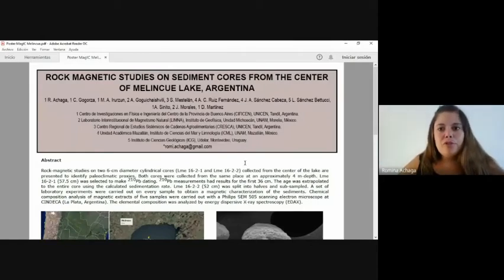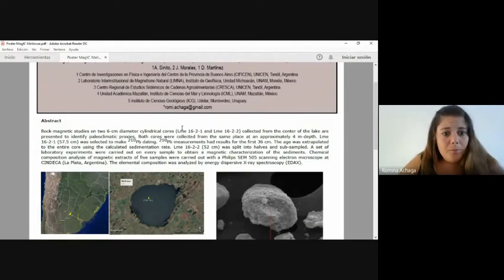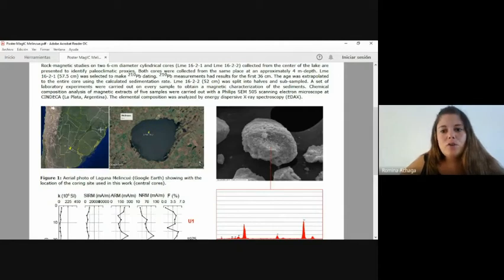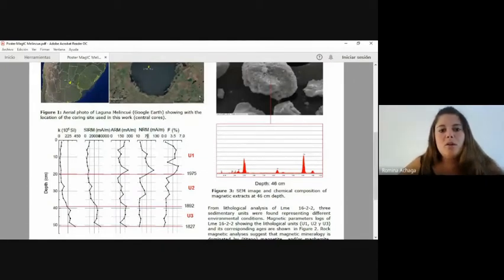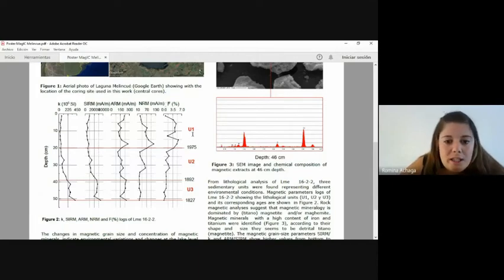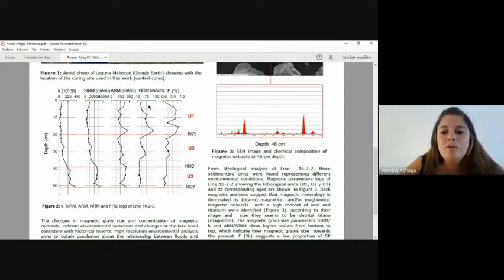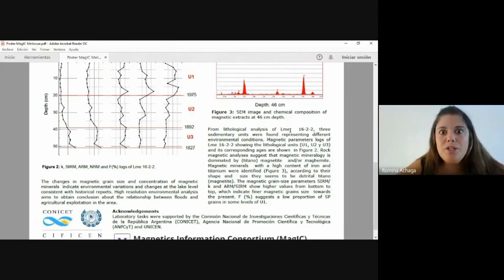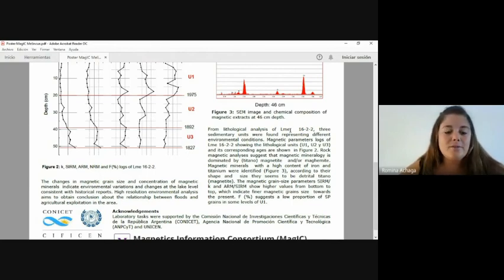Rock magnetic studies on cores from Melincue Lake - Romina Achaga - 2021 MagIC Workshop (1/21/21)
"Rock magnetic studies on sediment cores from the center of Melincue Lake, Argentina" by Romina Achaga, Centro de Investigaciones en Física e Ingeniería del Centro de la Provincia de Buenos Aires (CIFICEN)

Abstract:
Rock magnetic studies on sediment cores from the center of Melincue Lake, Argentina

R. Achaga(1), C. Gogorza(1), M. A. Irurzun(1), A. Goguichaishvili(2), S. Mestelán(3), A. C. Ruiz Fernández(4), J.A. Sánchez Cabeza(4),L. Sánchez Bettucci(5), A. Sinito(1), J. Morales(2), D. Martínez(1)
(1) Centro de Investigaciones en Física e Ingeniería del Centro de la Provincia de Buenos Aires (CIFICEN), UNICEN, Tandil, Argentina.
(2) Laboratorio Interinstitucional de Magnetismo Natural (LIMNA), Instituto de Geofísica, Unidad Michoacán, UNAM, Morelia, México.
(3) Centro Regional de Estudios Sistémicos de Cadenas Agroalimentarias (CRESCA), UNICEN, Tandil, Argentina.
(4) Unidad Académica Mazatlán, Instituto de Ciencias del Mar y Limnología (ICML), UNAM, Mazatlán, México.

Laguna Melincué (33° 41’ 27.8’’S, 61° 31’ 36.5’’O) is a shallow lake located in the central Pampean Plains of Argentina. This lake has been previously studied from different approaches, but more multidisciplinary studies are needed to understand its complex hydrological situation. Rock-magnetic studies on two 6-cm diameter cylindrical cores (Lme 16-2-1 and Lme 16-2-2) collected from the center of the lake are presented to identify paleoclimatic proxies. Both cores were collected from the same place at an approximately 4 m-depth.

Lme 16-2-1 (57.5 cm) was the longest one and was selected to make 210Pb dating. 210Pb measurements had results for the first 36 cm. The age was extrapolated to the entire core using the calculated sedimentation rate. Lme 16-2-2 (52 cm) was split into halves for lithological description and magnetic susceptibility (k) measurements. A set of laboratory experiments were carried out on every sample to obtain a magnetic characterization of the sediments. Natural remanent magnetization (NRM), alternating field (AF) demagnetization, anhysteretic remanent magnetization (ARM), isothermal remanent magnetization and its saturation (IRM and SIRM, respectively) were measured and lithology description were made. Chemical composition analysis of magnetic extracts of five samples were carried out with a Philips SEM 505 scanning electron microscope at CINDECA (La Plata, Argentina). The elemental composition was analyzed by energy dispersive X-ray spectroscopy (EDAX).

Magnetic susceptibility (k) was used to correlate both cores. From the lithological analysis of Lme 16-2-2, three sedimentary units were found representing different environmental conditions. Magnetic parameters (k, NRM, ARM, SIRM and F%) logs of Lme 16-2-2 showing the lithological units (U1, U2 y U3) and its corresponding ages are shown in Figure 1. k and SIRM logs show variations with correspondence in peaks and troughs. NRM and ARM differ from k and SIRM especially in U1 unit. Rock magnetic analyses suggest that magnetic mineralogy is dominated by (titano) magnetite and/or maghemite. Magnetic minerals with a high content of iron and titanium were identified (Figure 2), according to their shape and size they seems to be detrital titano (magnetite). The magnetic grain-size parameters SIRM/k and ARM/SIRM show higher values from bottom to top, which indicate finer magnetic grains size towards the present. F% suggests a low proportion of SP grains in some levels of U1. The changes in magnetic grain size and concentration of magnetic minerals indicate environmental variations and changes at the lake level consistent with historical reports. High resolution environmental analysis aims to obtain conclusion about the relationship between floods and agricultural exploitation in the area.